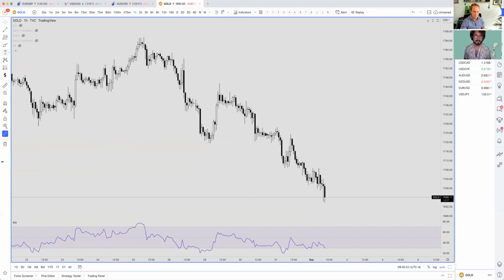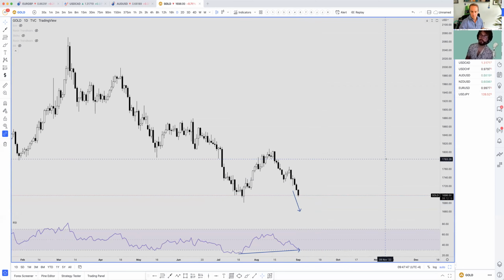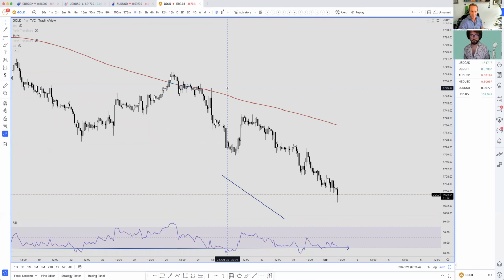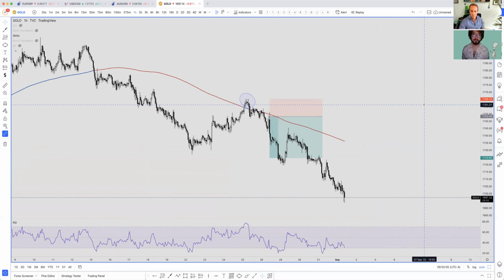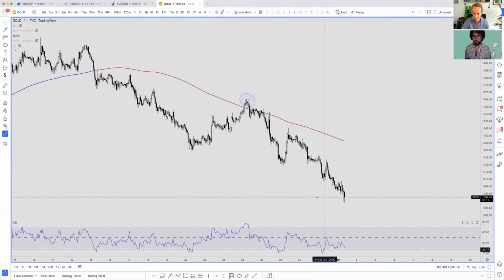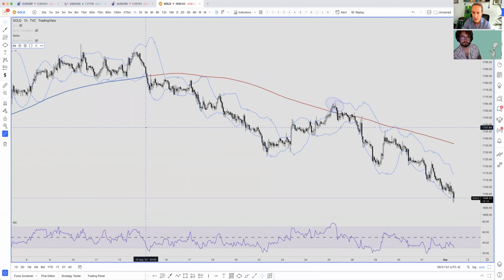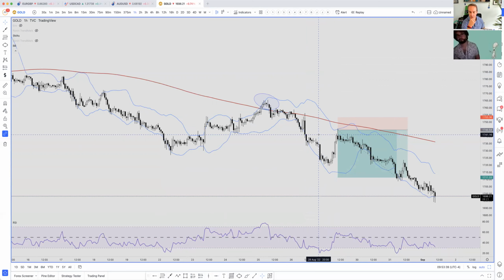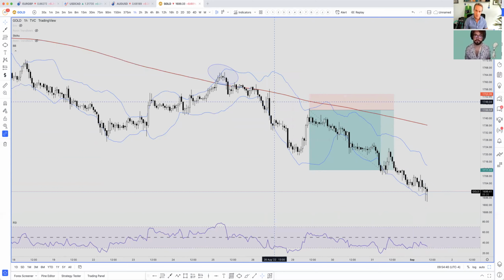The 3 BEST Indicators for Forex 💪🏽📈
What are the 3 Easiest Indicators to use in Forex? 🤔🧐

The list of indicators is overwhelming for most beginner and even seasoned traders 😅

Here are 3 that myself and Angelo, our Accelerator Client Success Coach, like to use and even a Simple Strategy You can Follow for Trend Trading 👊🏽🥂🎯

For in depth mentoring and our Blueprint for Success in the Markets 🗺